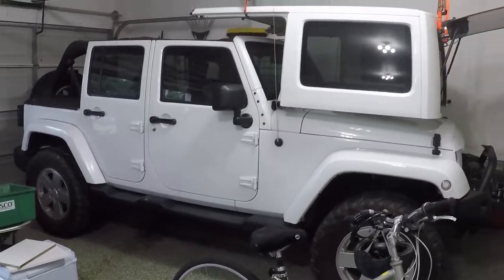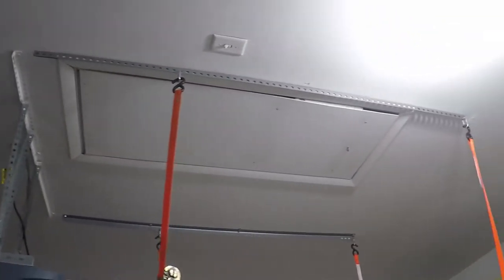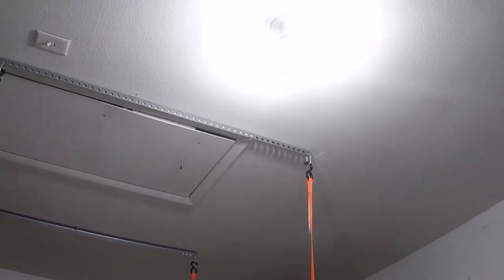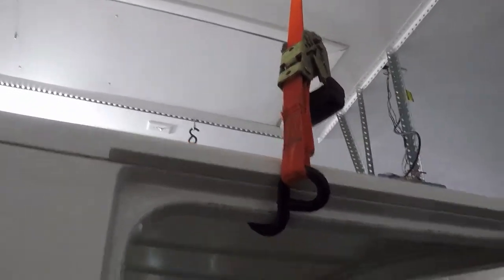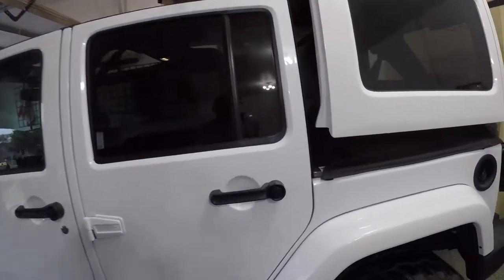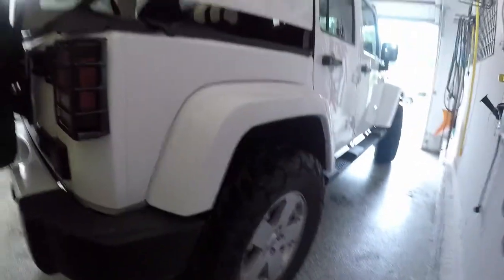Jeep Hardtop Hoist with Ratchet Straps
The season is over and its time to put the top back on the Jeep.  Here's a very cheap and easy way to remove and install your top back on your jeep.  Total investment was $40.  Only need one person to operate.